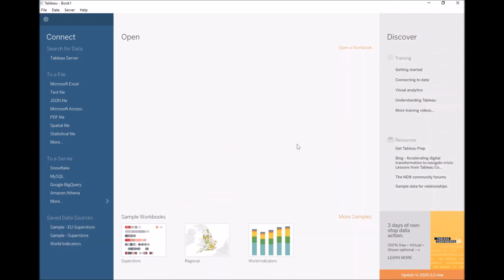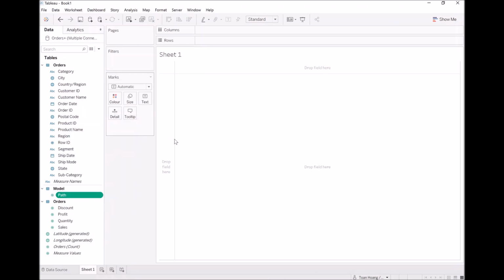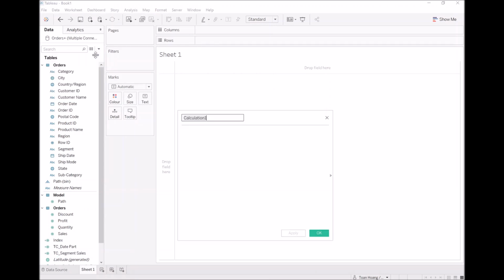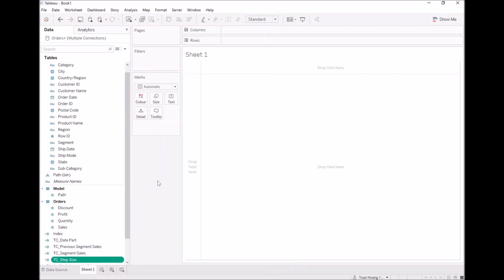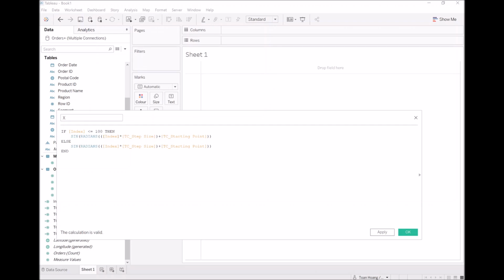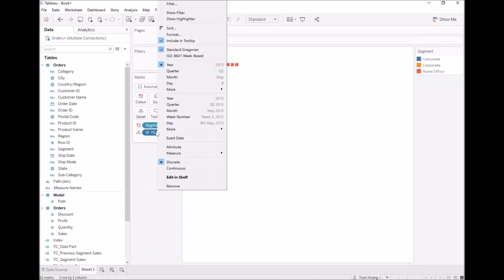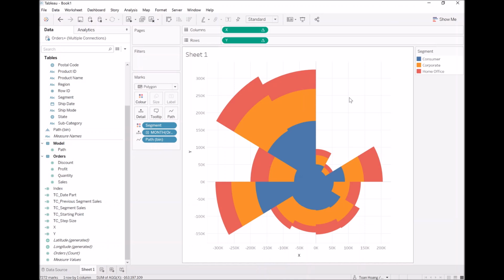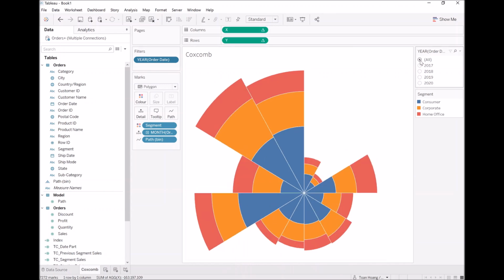5.6. Polygon Charts - Creating a Coxcomb Chart in Tableau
Creating Bespoke Data Visualisations (Part 2) - Polygon Charts

In this lesson, we are going to use Data Densification and Table Calculations to create our Coxcomb Chart using the Polygon Mark Type